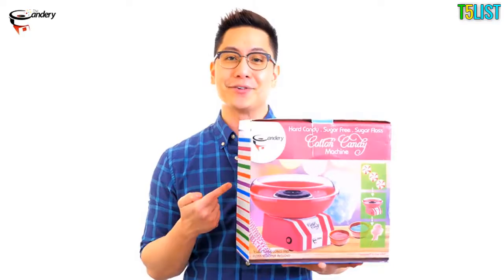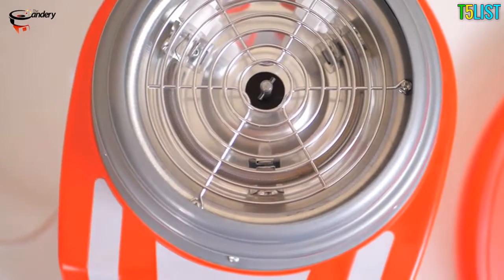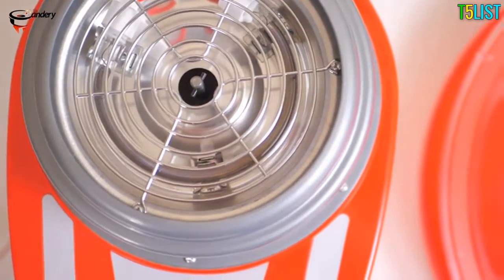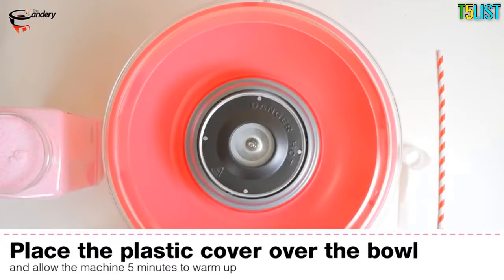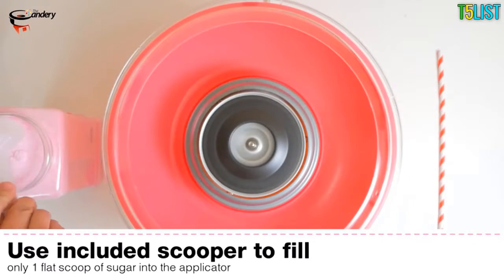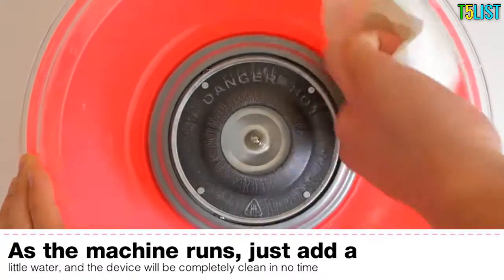Top 3 Best Cotton Candy Makers In 2019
Best Cotton Candy Makers in 2019 ! Check out our TOP 3 best budget, Best Cotton Candy Makers available right now:

1. Nostalgia PCM305 Vintage Hard & Sugar-Free Candy Cotton Candy Maker

2. The Candery Cotton Candy Machine

3. Nostalgia PCM805RETRORED Retro Hard & Sugar Free Cotton Candy Maker

In this video, i decided to list the Top 3 Best Cotton Candy Makers On Amazon 2019. I made this list based on my personal opinion, and i tried to list them based on the price, quality, durability, performance and much more.